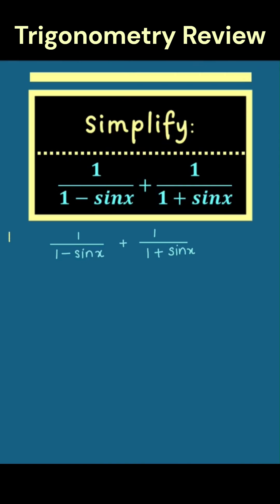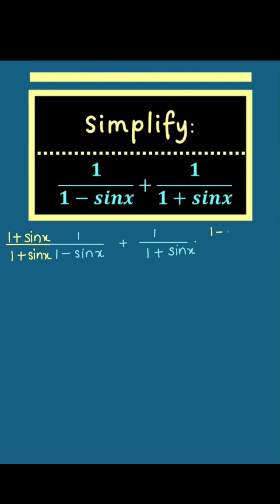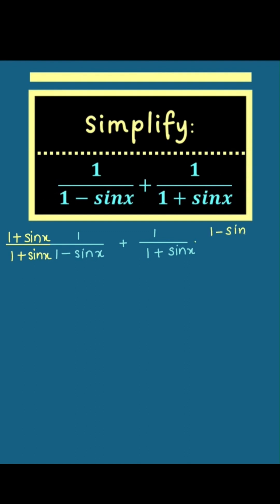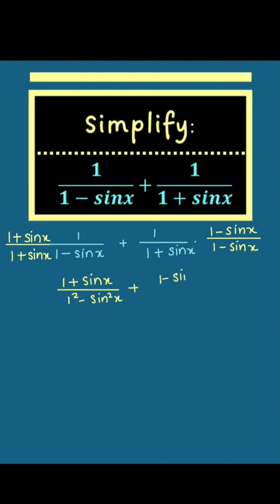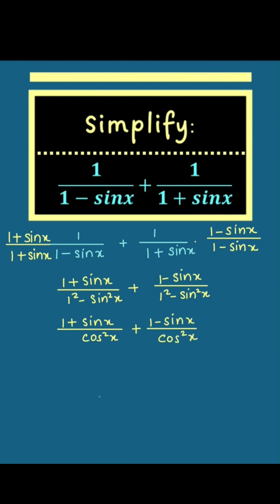Simplify trigonometric expression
Using trigonometric identity to simplify a given trigonometric expression. @Pragtishala @EsteamSchool